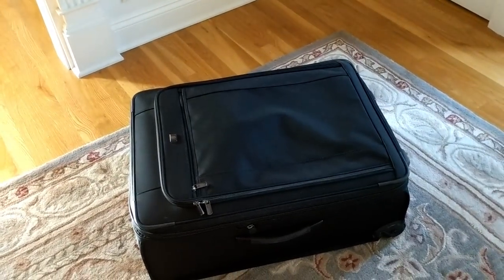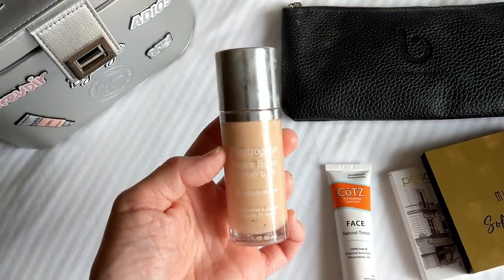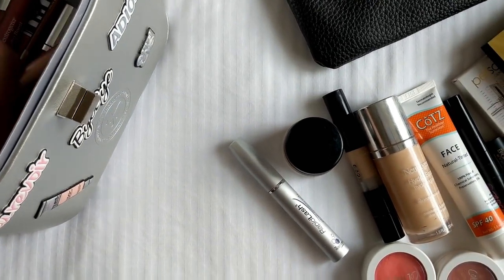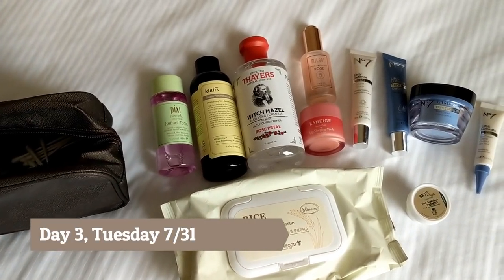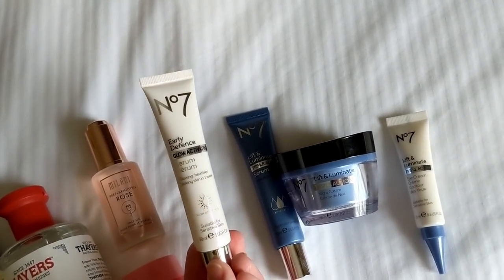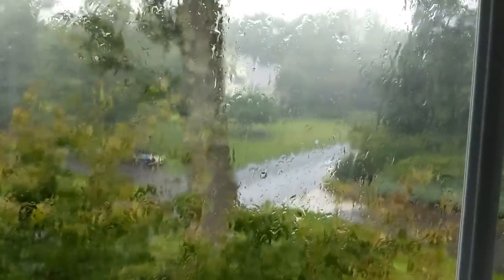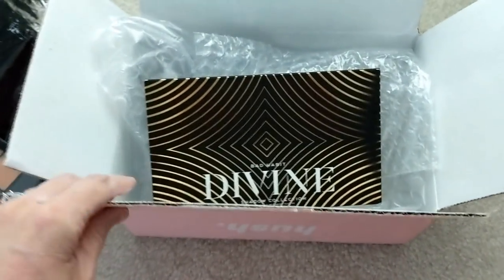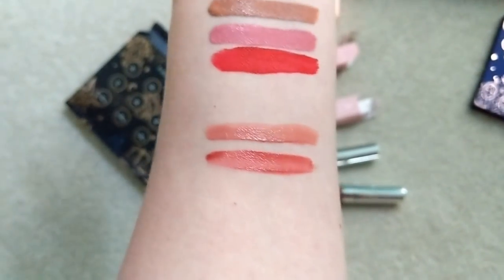FRIDAY VLOG | WHAT'S IN MY TRAVEL BAG + HAUL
In this week's vlog, we took a trip to Amish Country in PA and I'm sharing the products I packed for the trip as well as a few vacation highlights. When we get home I also have some PR products to open up as well as some things I ordered before we left.

Colourpop Super Shock Cheeks in Holiday and Between the Sheets ($8)

SKINCARE

Milani Rose Oil ($13.99)

BATH & BODY

HAUL